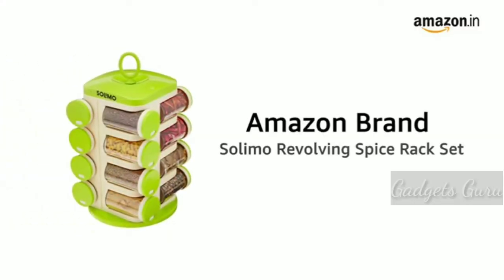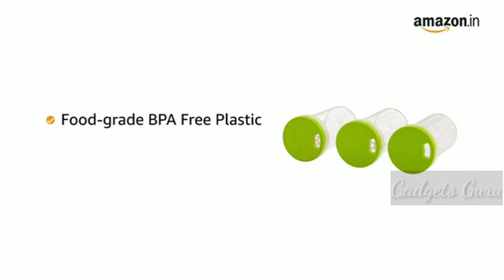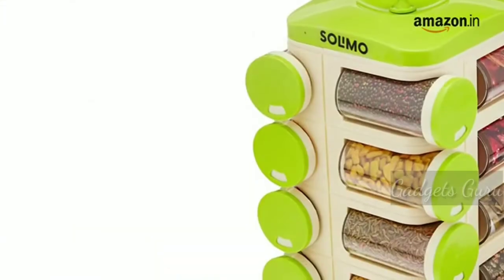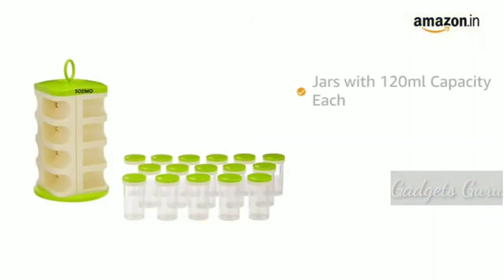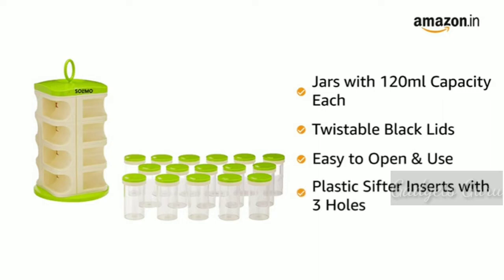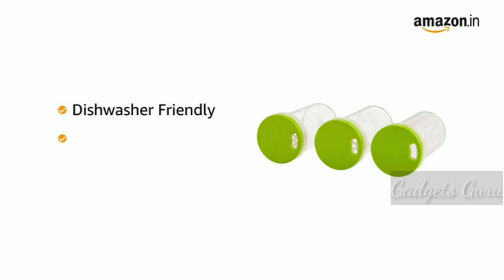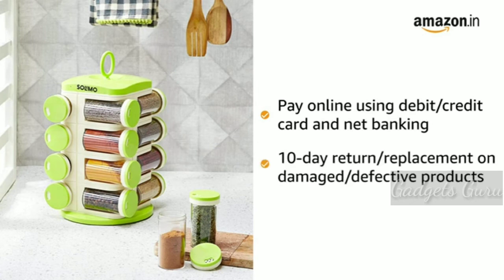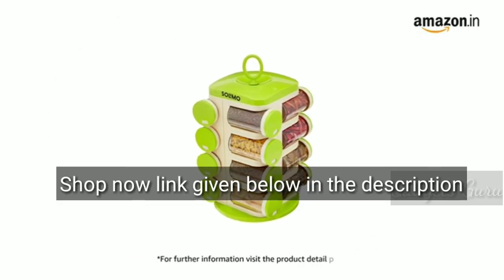Amazon Brand - Solimo Revolving Spice Rack set (16 pieces) product link available in the description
Brand Amazon Brand - Solimo
Colour Silver
Material Plastic

• Made in India, 16 spice jars with 120 ml capacity each
• Carousel design for easy access to spice collection
• Made from food-grade, BPA free plastic
• Easy to use jars with 3 holes and easily twistable lids
• Easy to clean, refillable jars compatible with dishwasher use
• Keeps spices fresh and free from odor